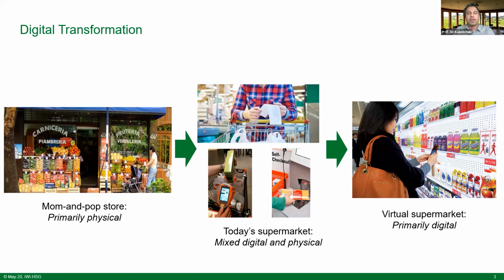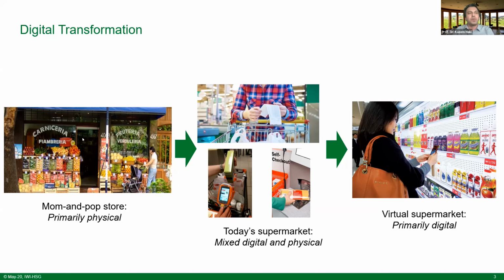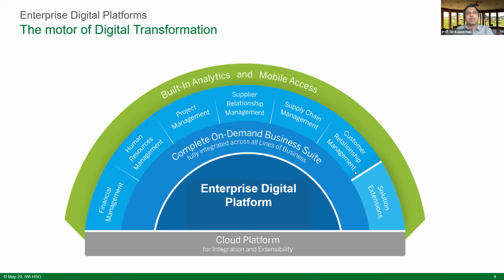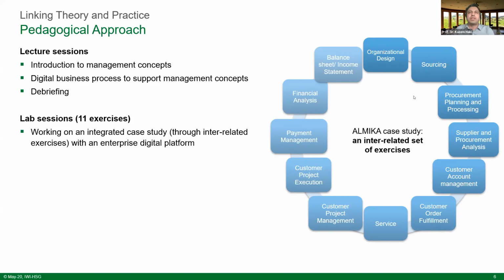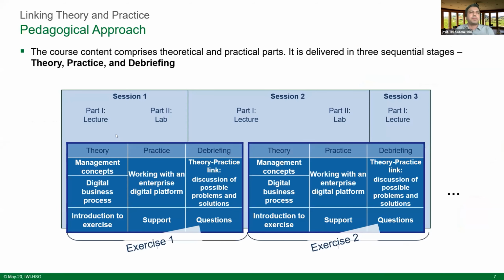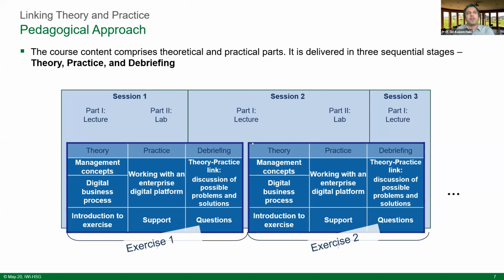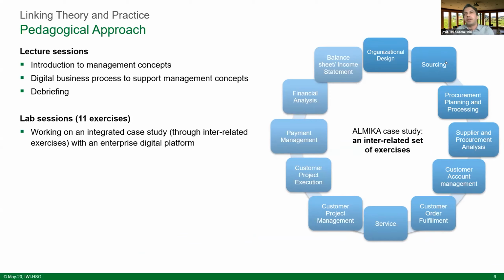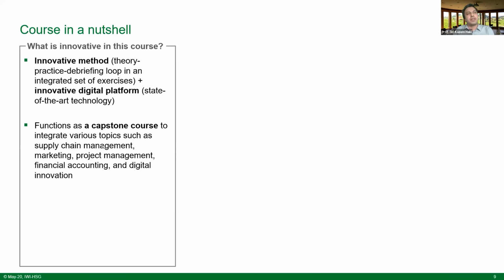Tag der Lehre 2020 - Combining an Innovative Teaching Method with an Innovative Digital Platform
Prof. Dr. Kazem Haki​
Theory-Practice-Debrief Loop in Teaching: Combining an Innovative Teaching Method with an Innovative Digital Platform​

Der diesjährige Tag der Lehre der Universität St.Gallen thematisierte die digitale Lehre: «Online Teaching – What will stick?».

HSG Teaching Innovation & Media Lab